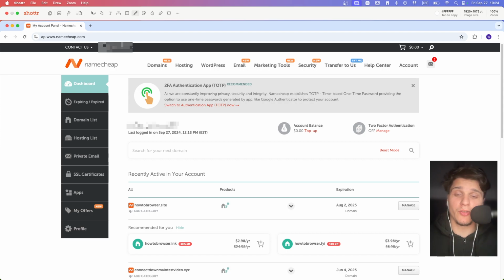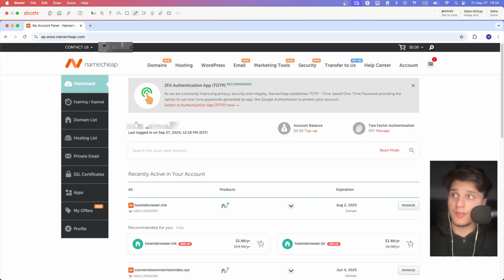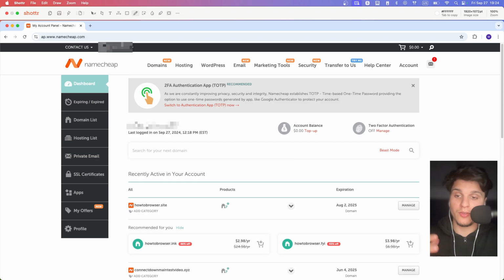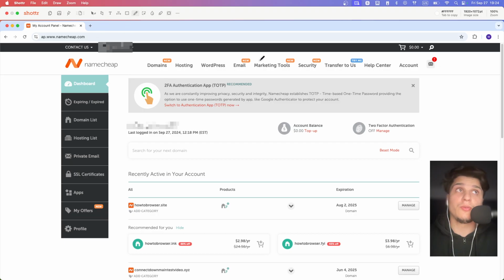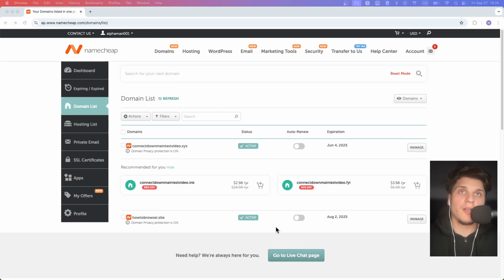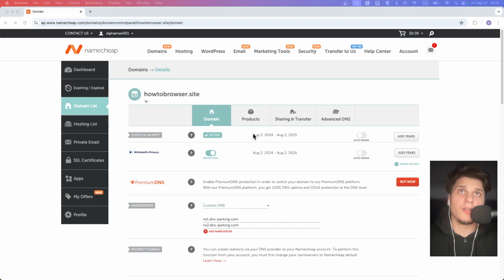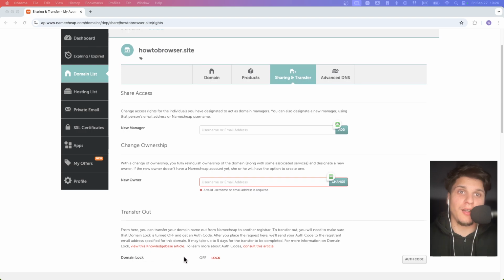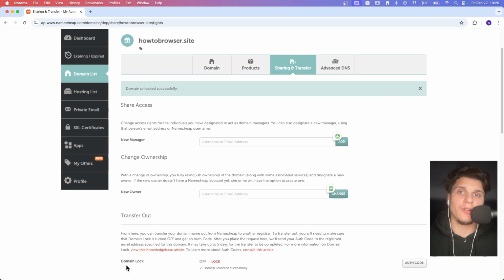How Do I Turn Off Domain Lock On Namecheap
In this tutorial, I'm going to walk you through the process of How to Turn Off Domain Lock On Namecheap

About this video:
Namecheap Turn Off Domain Lock